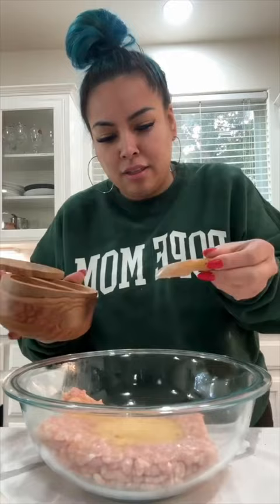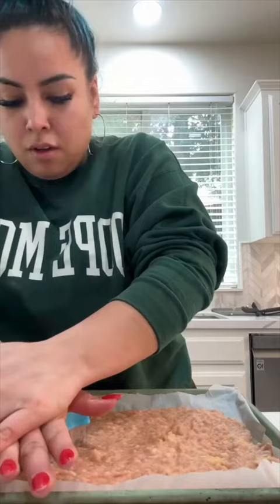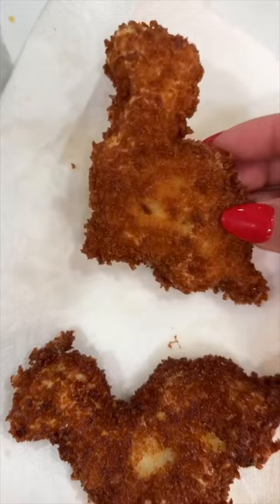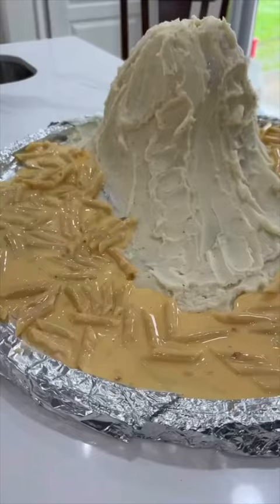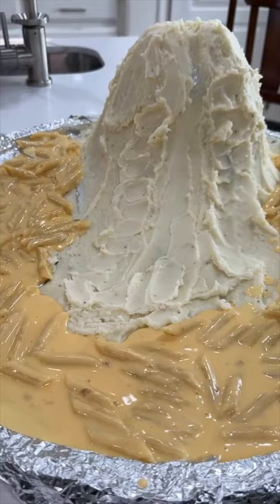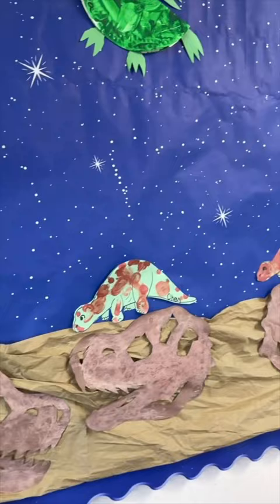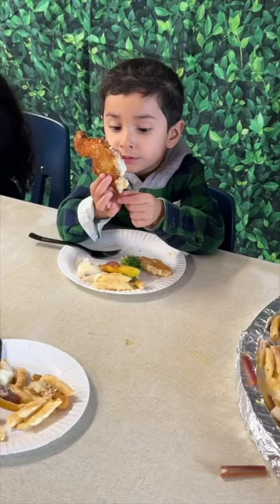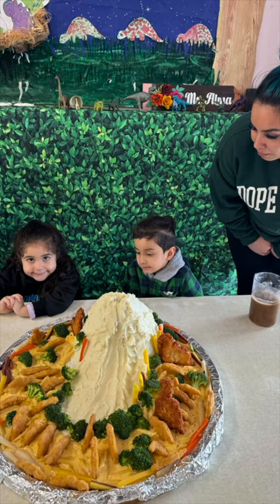Awesome idea for toddlers who love Dinosaurs and Nuggets￼